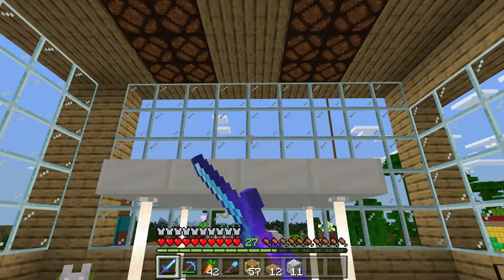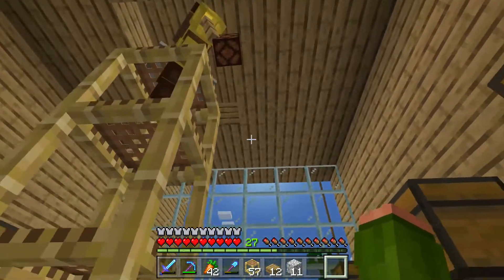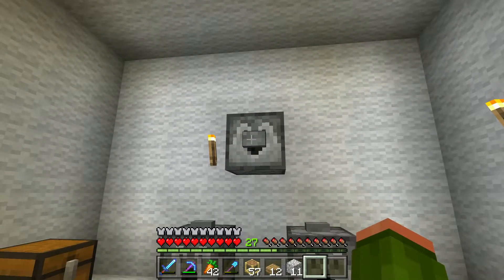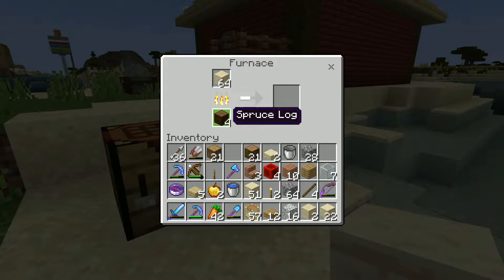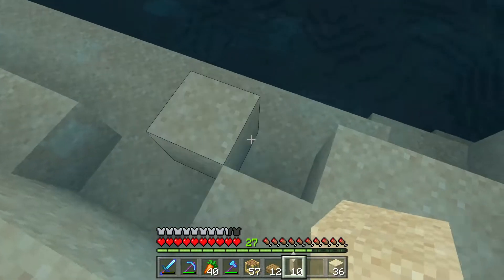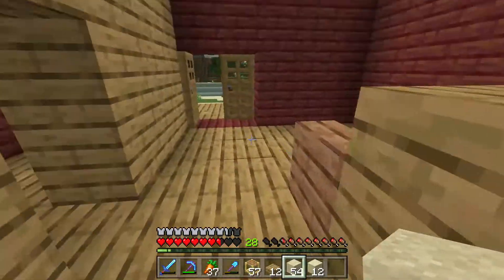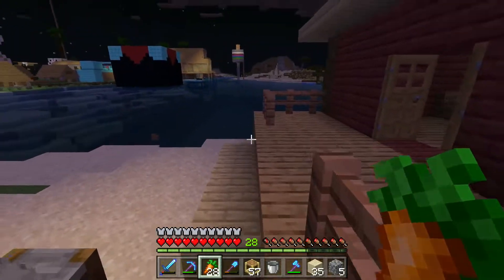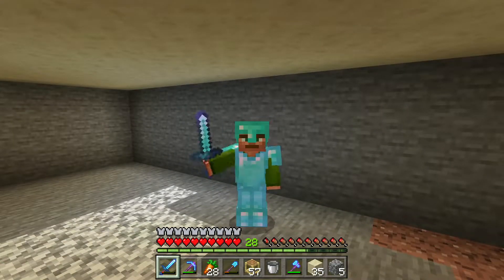Building a basement for the beach house Michael's diamond world episode 361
In this episode I worked on building a basement for the minecraft beach house.